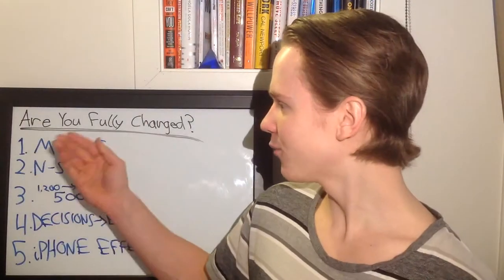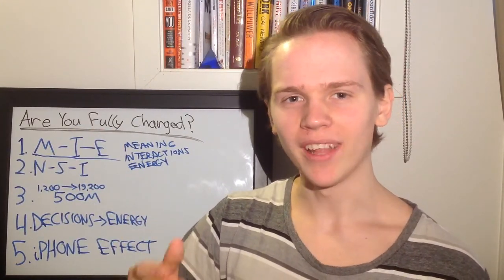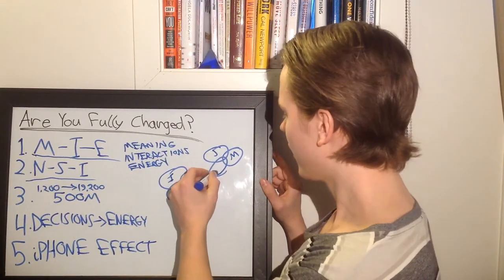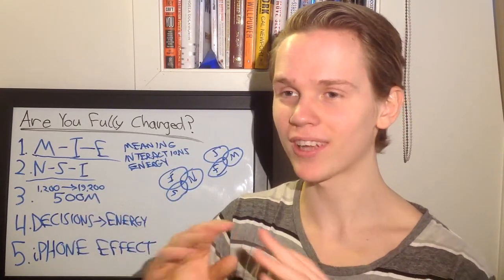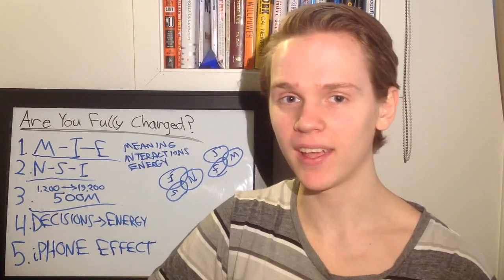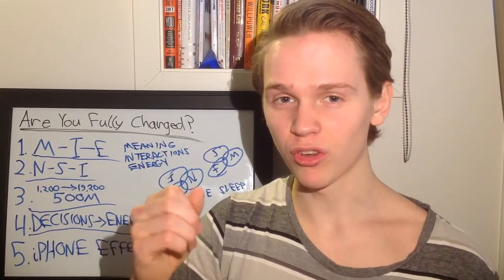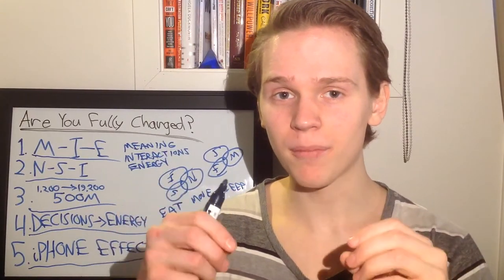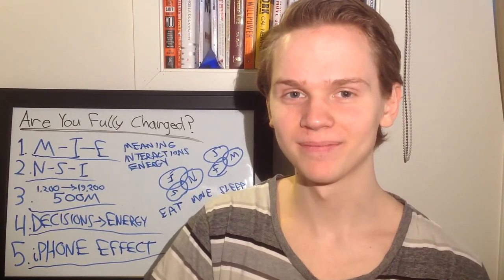Are You Fully Charged? by Tom Rath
- Discover the best ideas on how to live well at my book review blog

Actualizers love being helpful to people by giving them feedback: What's ONE thing I can do better in my next video, and how do you suggest I do it?  :-)

Here are some awesome ideas from "Are You Fully Charged?" by Tom Rath. I hope you enjoy!

★☆★ HOP ON BOARD, ACTUALIZER ★☆★

~ Created by Frode Osen

Love these book summaries? Watch: "3 Best Ideas | Leadership Strategy and Tactics | Jocko Willink | Book Summary"